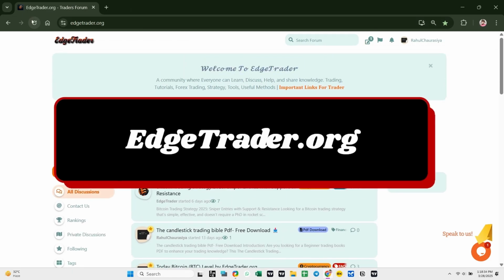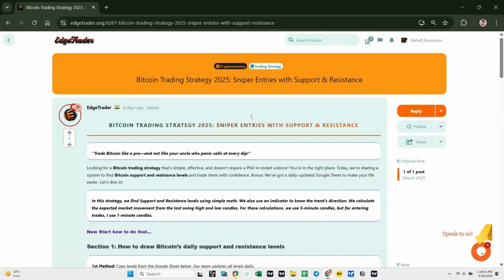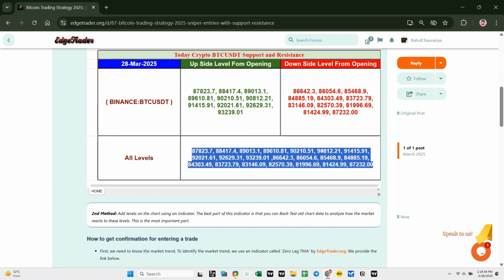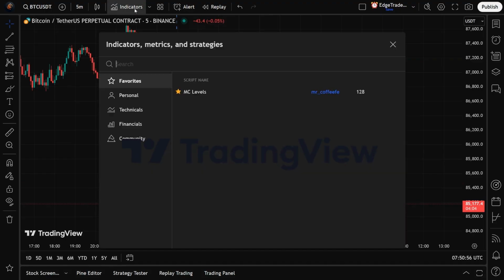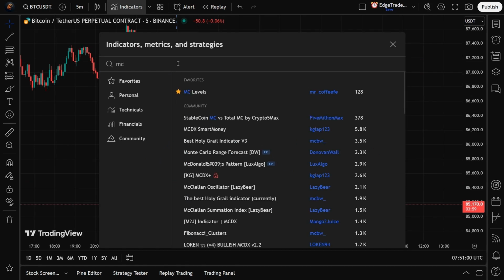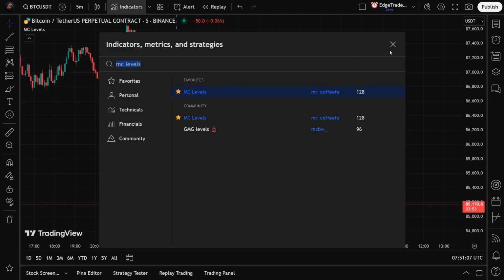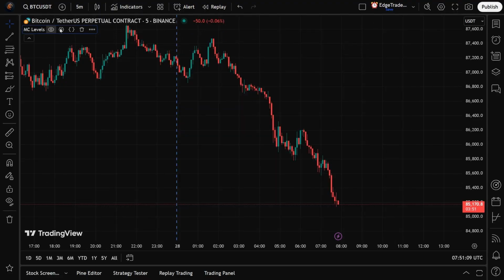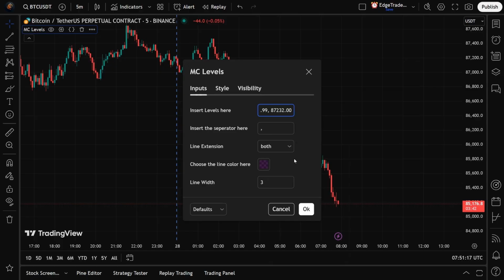Easy Bitcoin Trading Trick: Find Support & Resistance Levels in 1 Minute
In this video, we explain how to easily add support and resistance levels to a Bitcoin chart. It may look simple, but it’s a powerful technique! In our upcoming video, we’ll also share how to calculate Bitcoin’s range—an essential step for building confidence in your trades. Without understanding the range, how can you trade effectively?

We’ll also cover how to analyze market structure. Stay updated with the latest trading insights at edgetrader.org.